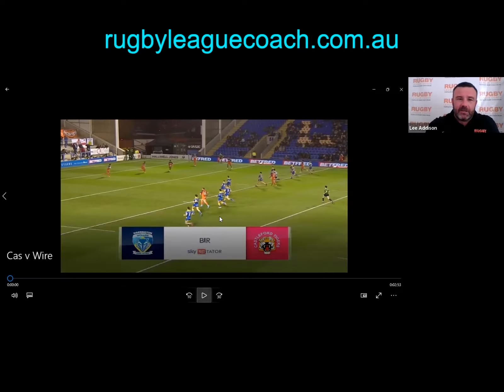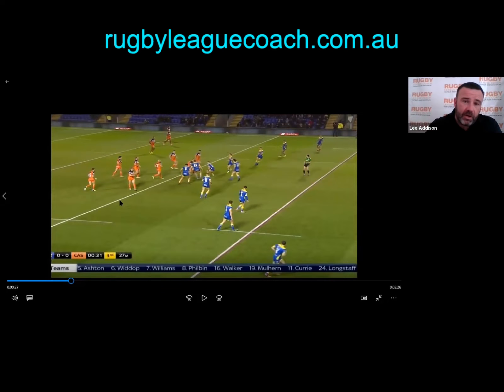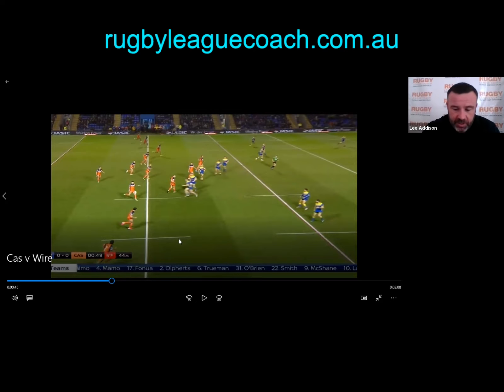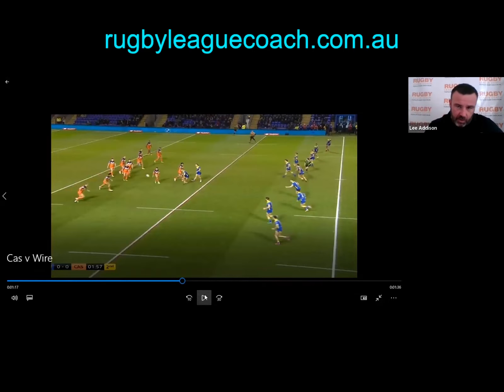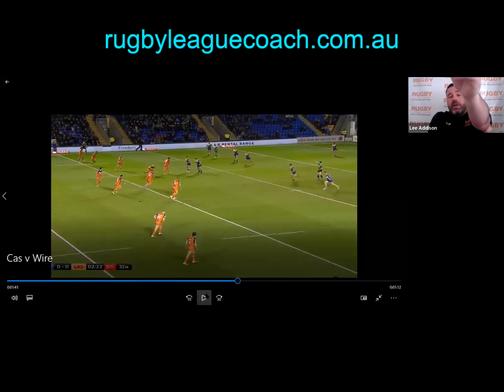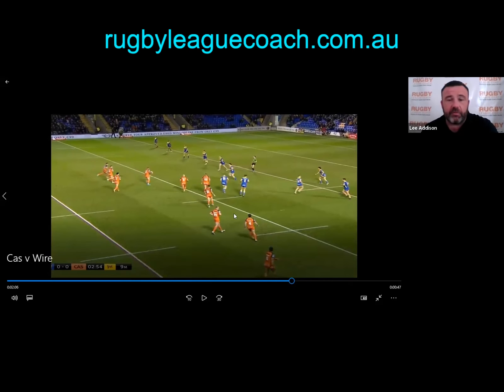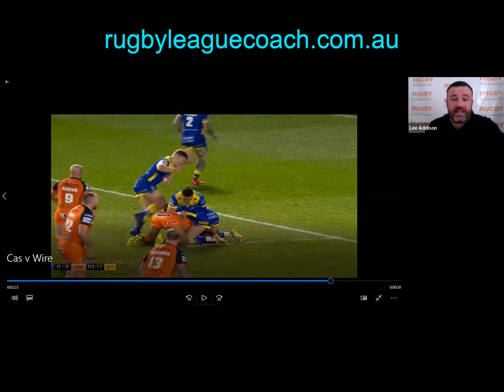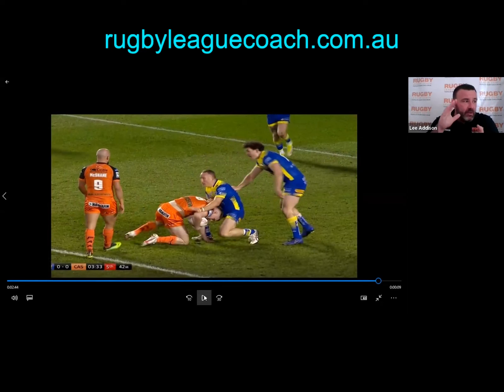Analysis of Castleford Tigers v Warrington Super League Round 2 2022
Lee Addison of rugbyleaguecoach.com.au looks for reasons why Castleford may have started the 2022 season without a win